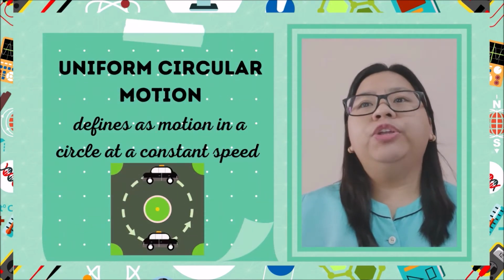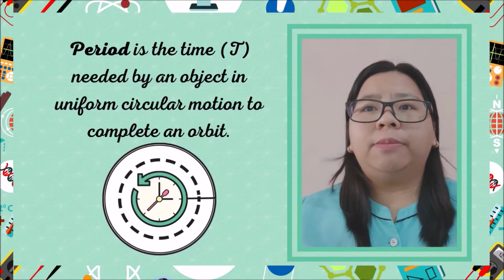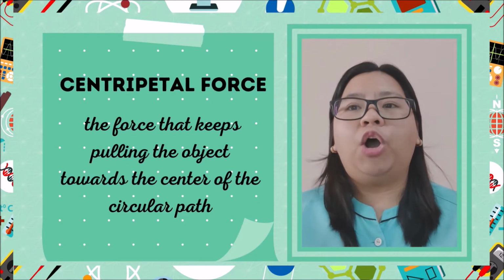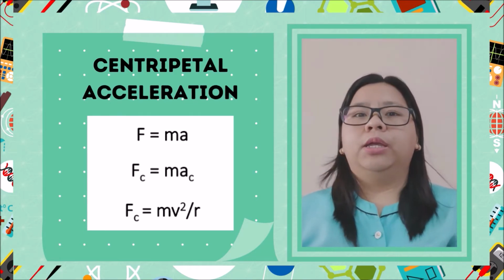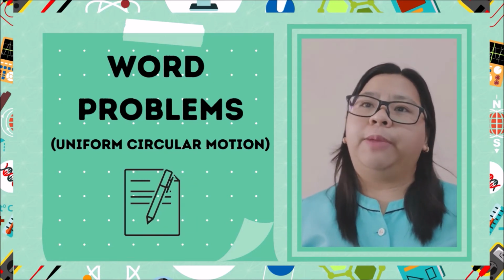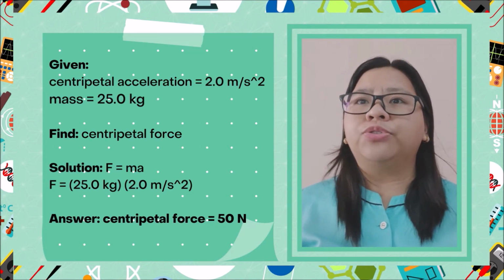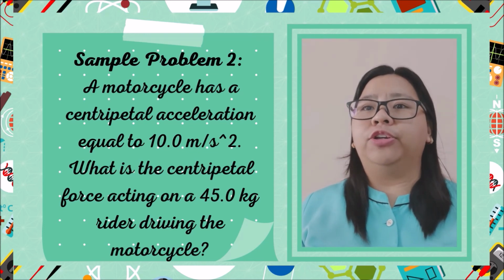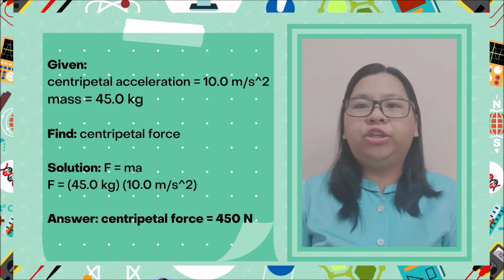Uniform Circular Motion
This video will explain uniform circular motion and centripetal force. It will also explain how to solve for the centripetal force.